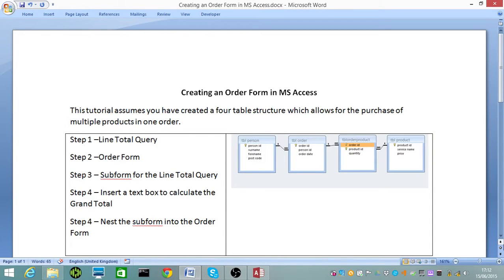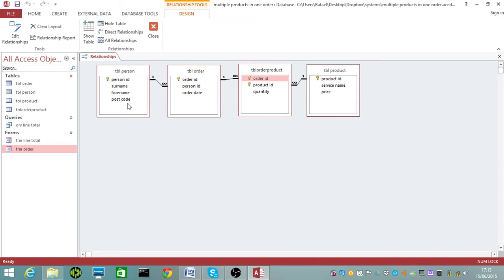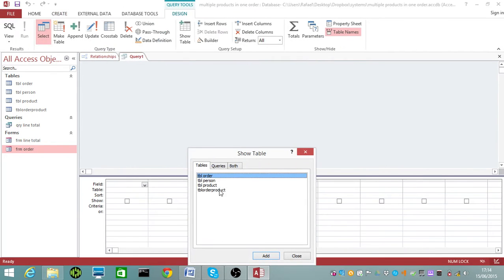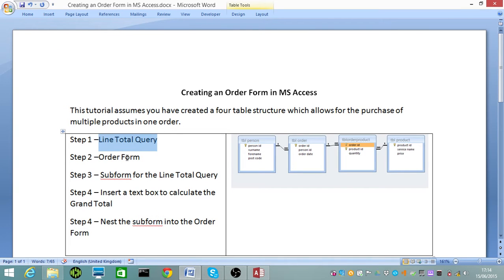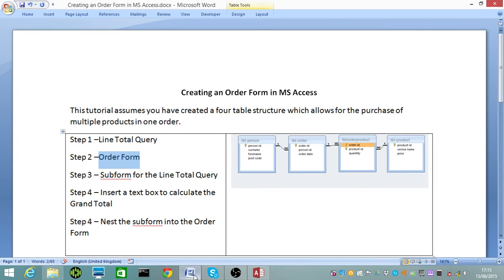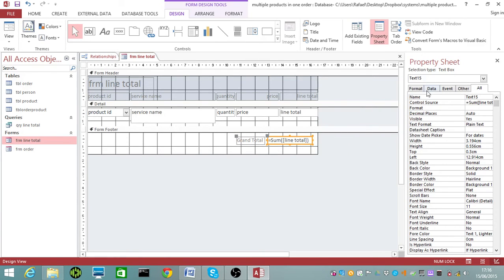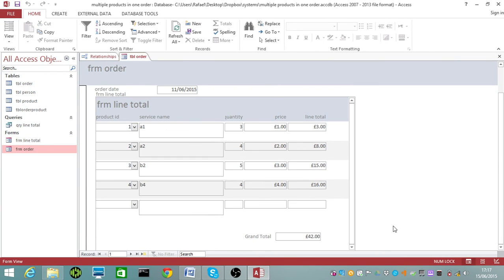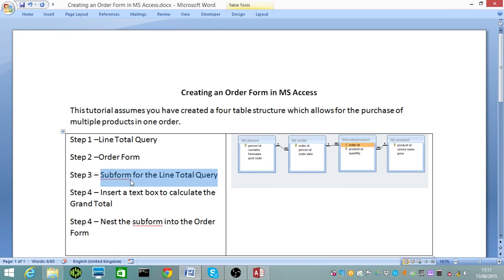How to make an Order Form using MS Access 2013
Step 1 –Line Total Query
Step 2 –Order Form
Step 3 – Subform for the Line Total Query
Step 4 – Insert a text box to calculate the Grand Total
Step 4 – Nest the subform into the Order Form